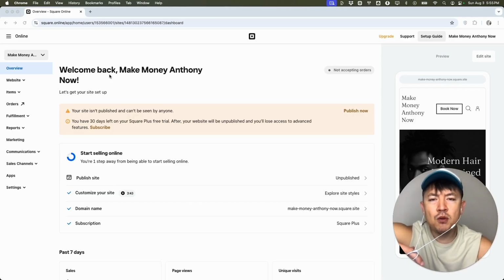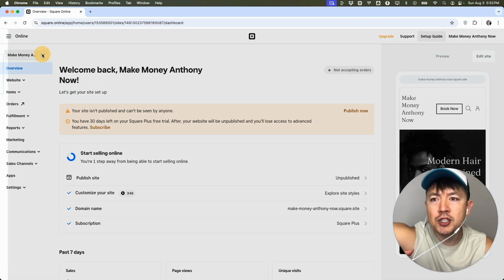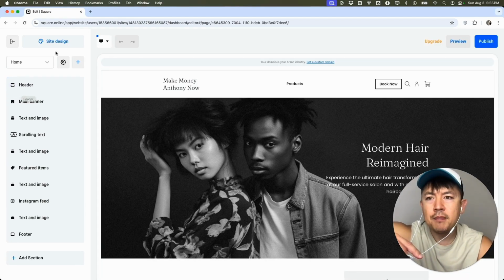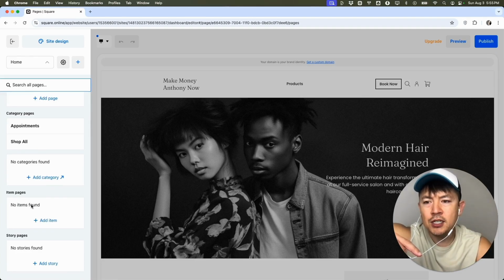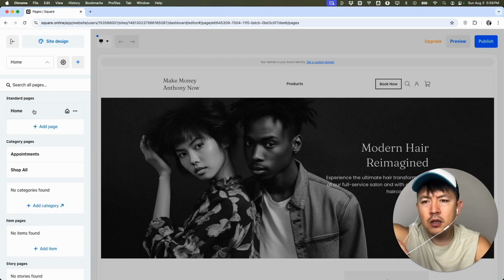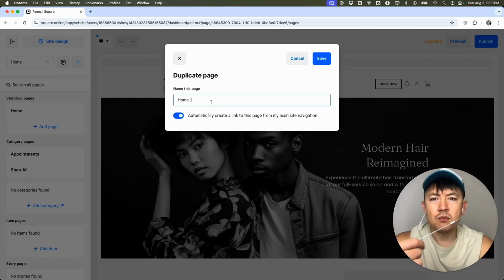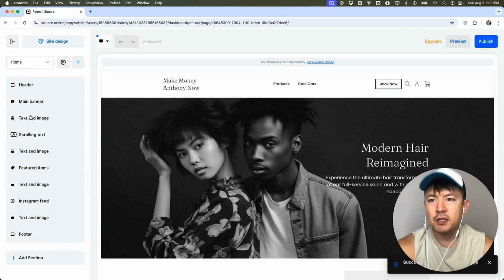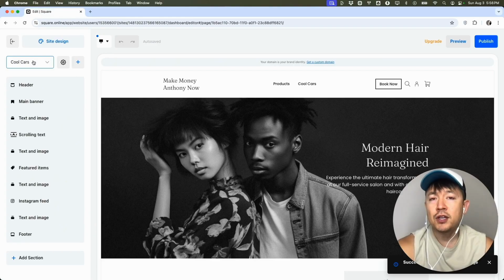✅ How To Copy Duplicate Page On Weebly Website 🔴